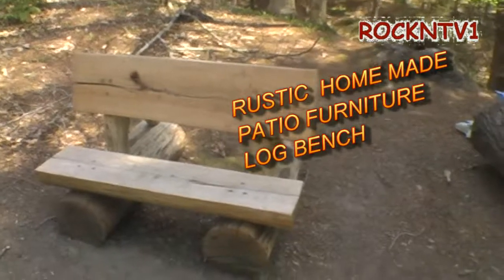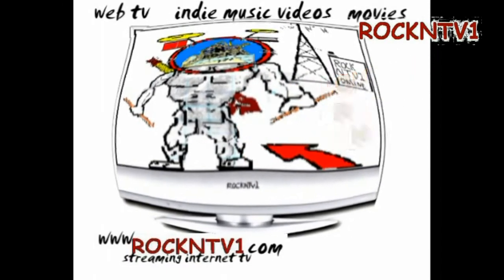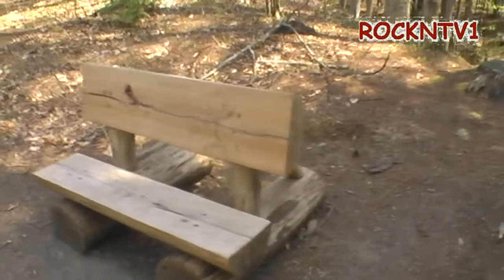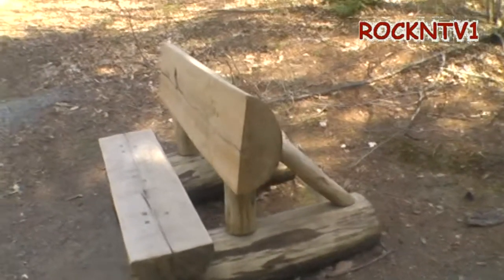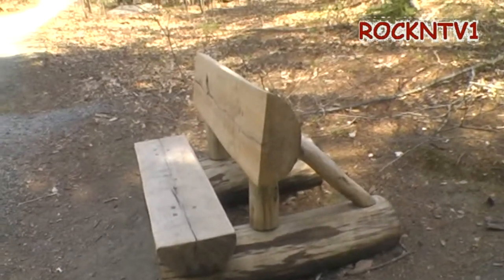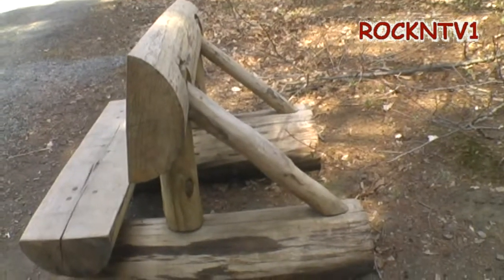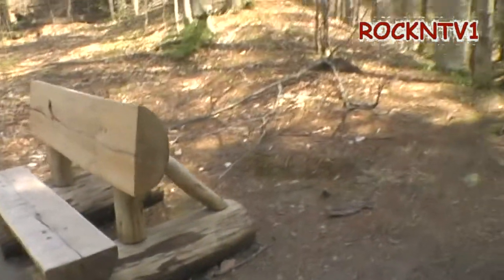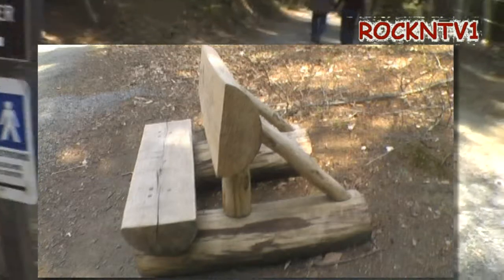Log Bench Homemade, A rustic split log bench project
A simple split log bench can be made at home home made ,backyard, lawn, garden, patio furniture, Homemade log bench